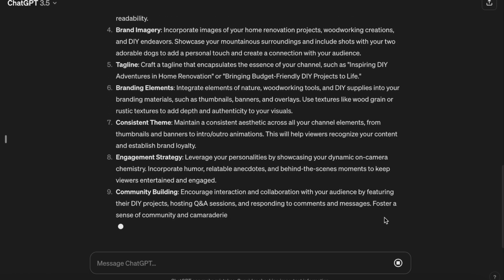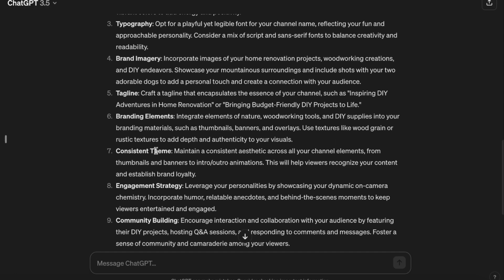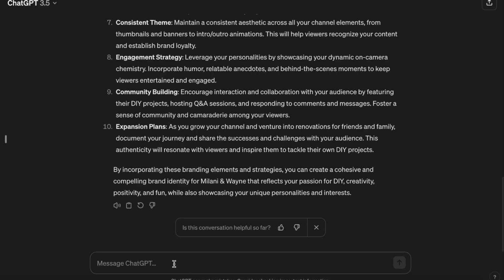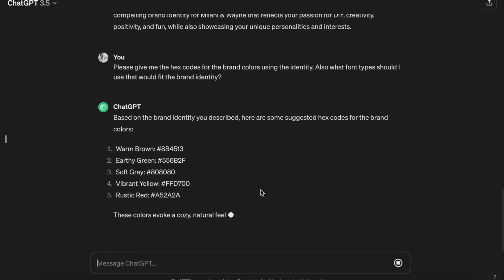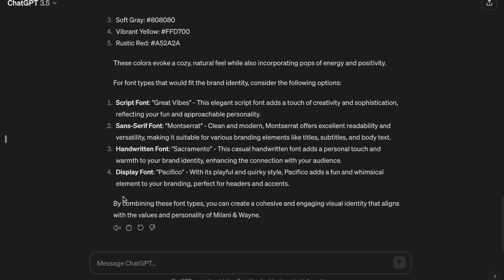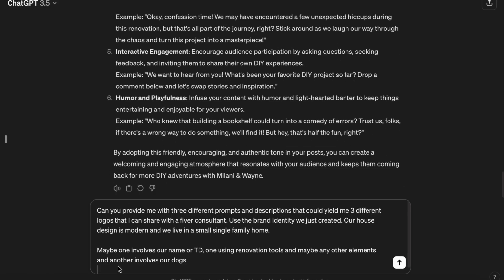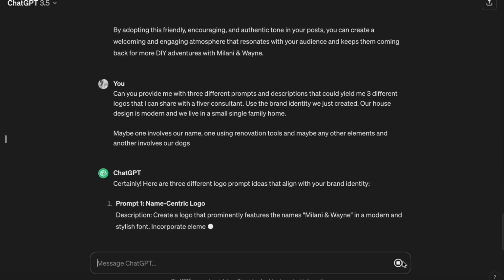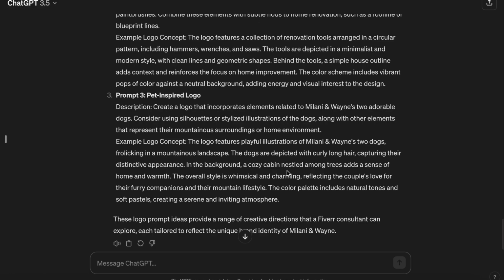DIY Crafty Creations: Brand Identity Tips | DIY Creative Projects with ChatGPT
Step-by-step tutorial on how to design a brand identity that stands out and resonates with your audience using ChatGPT's creative assistance. Whether you're a budding entrepreneur, a small business owner, or a content creator.

Join us as we share practical tips and creative strategies for defining your brand's personality, choosing the right colors and fonts with the help of ChatGPT.